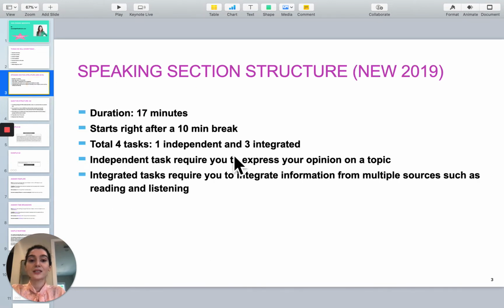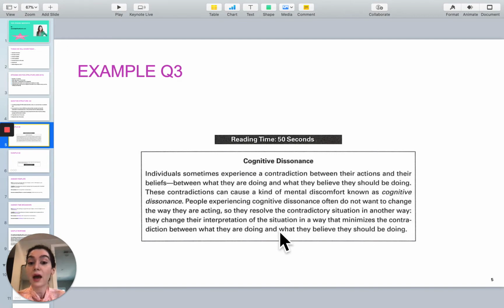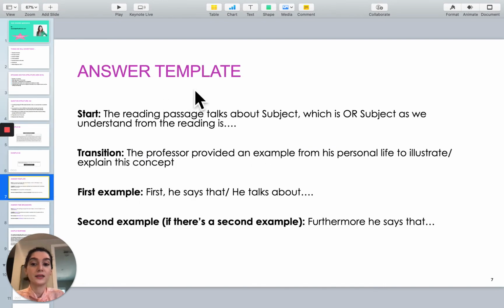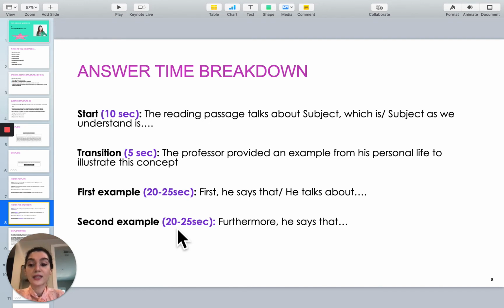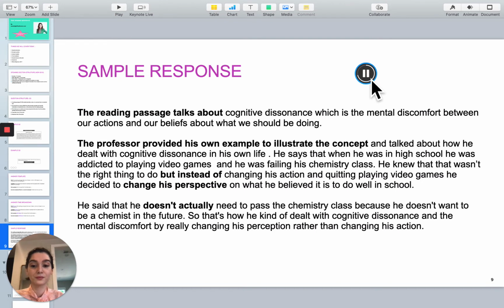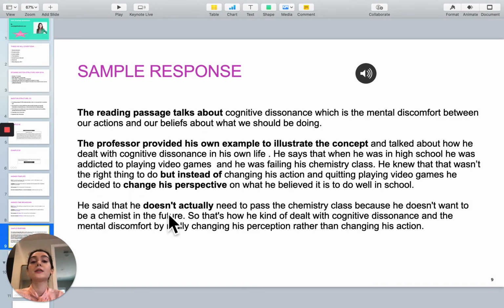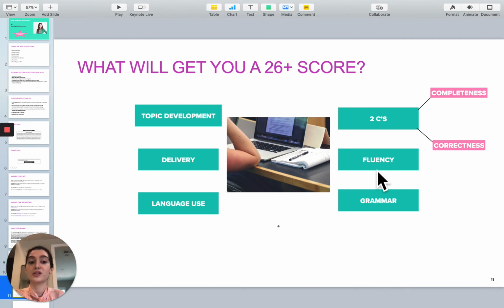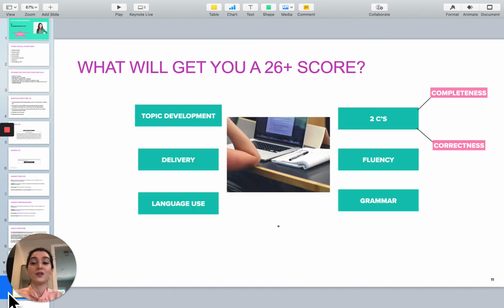TOEFL Speaking Question 3 (NEW 2019 TOEFL)- Sample Answers included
This video covers TOEFL Speaking Question #3 in detail. It includes a template, time breakdown, sample response, and tips to get a 26+.

If you are interested in learning 5 secrets to get 26+ on the TOEFL Speaking section, visit my

If you want to get a Speaking evaluation done by me,